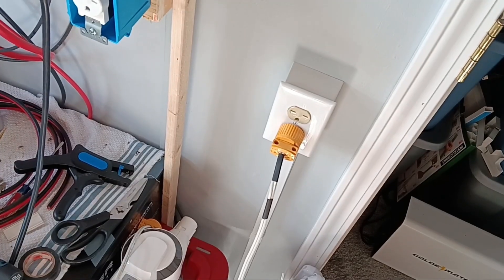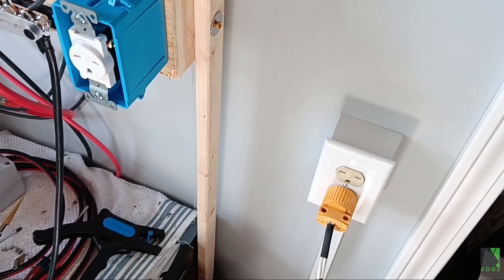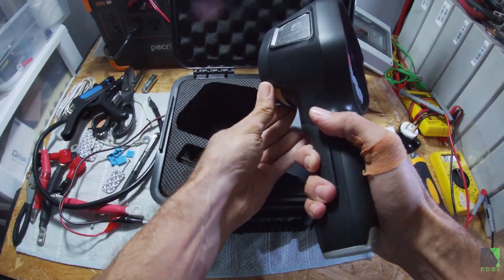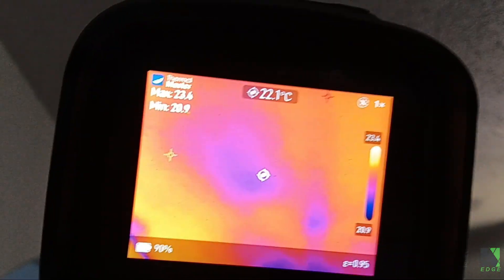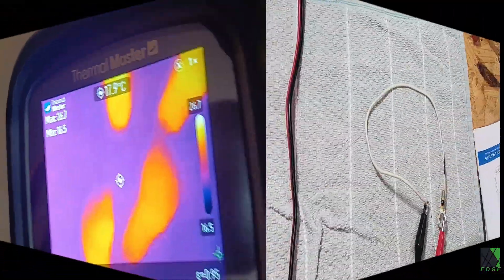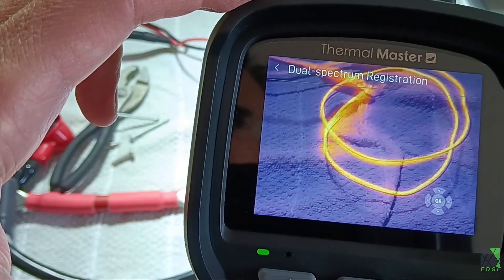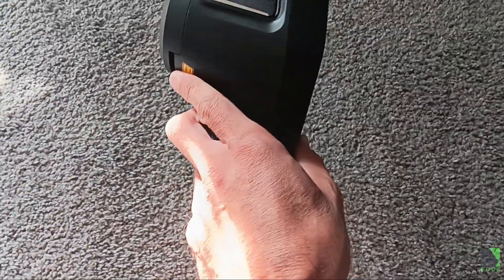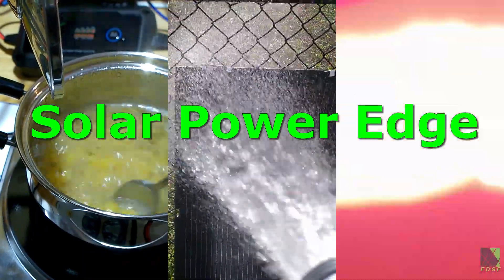What Happens When You Point a Thermal Camera at Everything? — Thermal Master THOR002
REVIEW Hi folks, in this video I test and review the THOR-002 thermal / IR camera from Thermal Master. With it's larger screen, I felt the camera would work very well in filming my experiments and research. The camera appears pretty straightforward and easy to use. Let's see if it's any good!

From Nov 20 to Dec 1, use code THERMALZS to get the Thor002 for $323.1 on the official website. After Dec 1, the price returns to $399！